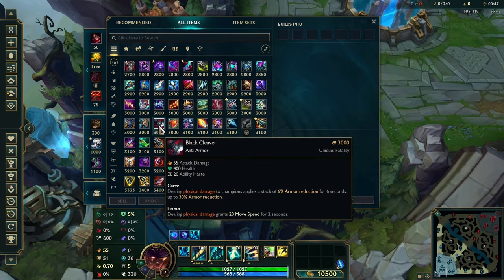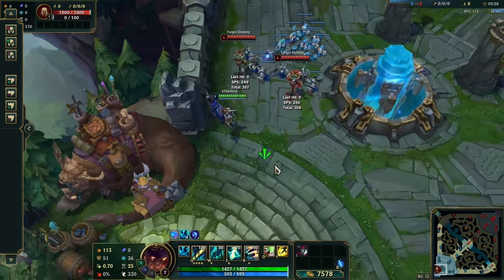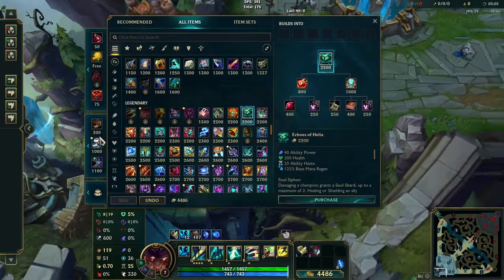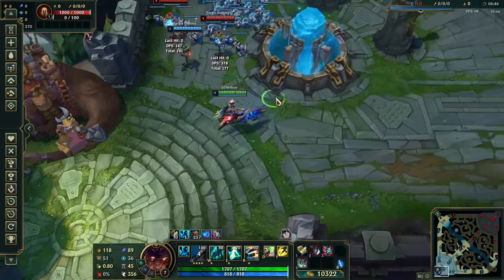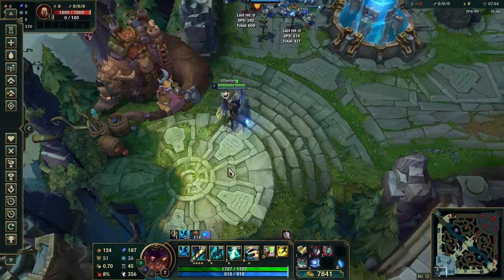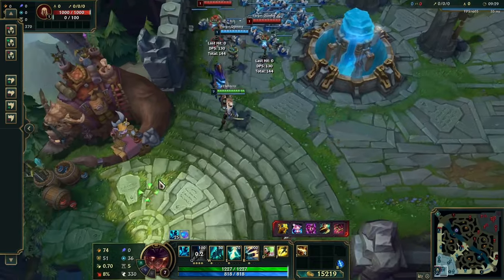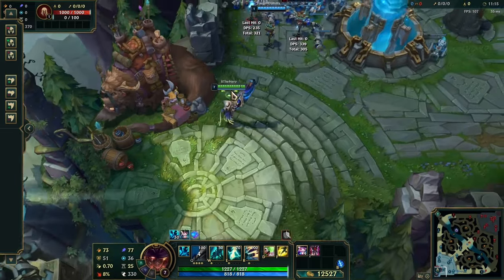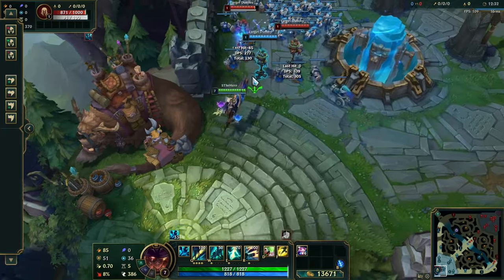Everything You Need to Know About Enchanter Senna...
Riot buffed a struggling Senna in one of the strangest ways possible. Here's how to abuse it.

0:00 Intro
0:11 Runes
0:39 Core Items
5:35 Support Upgrade
7:17 Optional Items
11:01 In Game

Funny Gaming Player Fail Guide League of Legends Game New Korean Challenger Season 14 Senna Enchanter Echoes of Helia